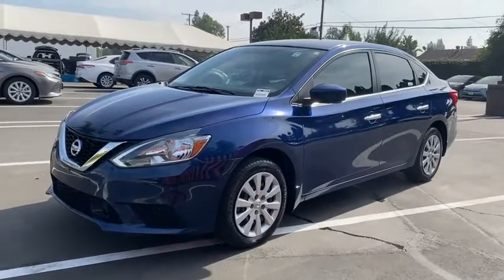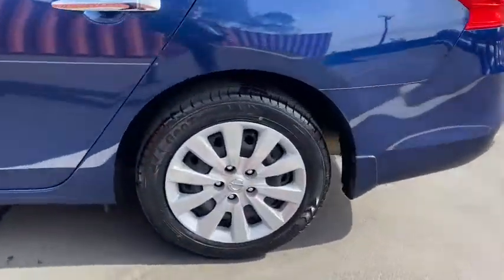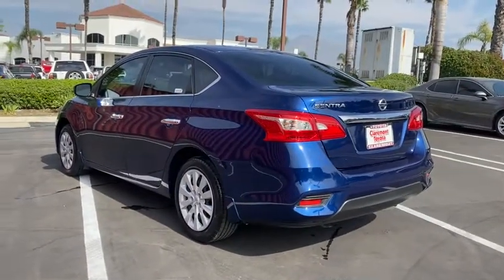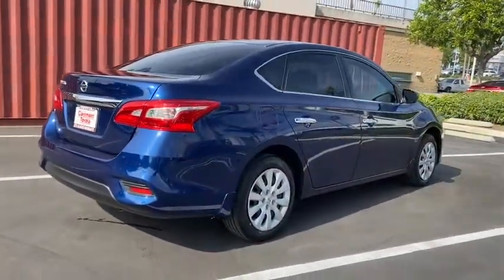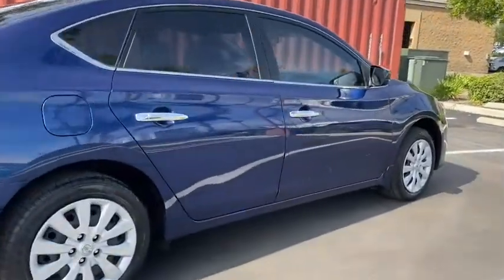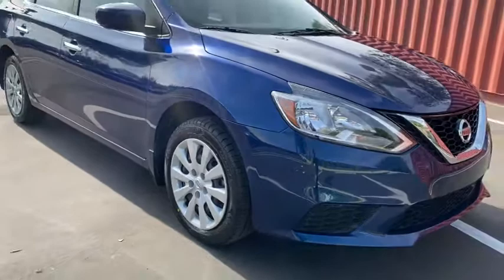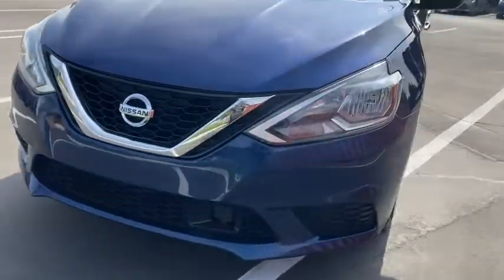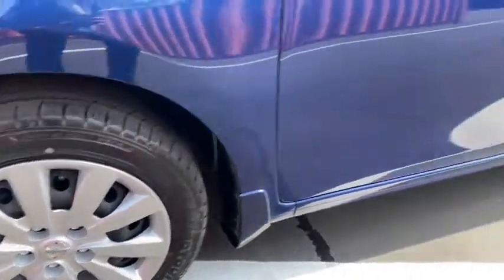2019 Nissan Sentra Claremont, Ontario, Pasadena, Anaheim, CA 00302540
Deep Blue Pearl Used 2019 Nissan Sentra available in Claremont, California at Claremont Toyota. Servicing the Ontario, Pasadena, Anaheim, CA area.

Claremont Toyota
601 Auto Center Drive

Looks and runs great. Good tires and brakes. Engine and transmission run smooth. Damage free. Immaculate inside and out. FREE CARFAX! We have great interest rate and financing for ALL credit situations.. Deep Blue Pearl 2019 Nissan Sentra S FWD CVT with Xtronic 1.8L 4-Cylinder DOHC 16V CVT with Xtronic Charcoal w/Cloth Seat Trim.Odometer is 5413 miles below market average!